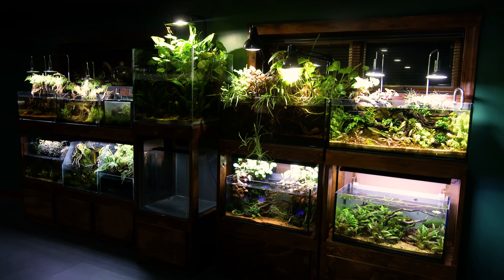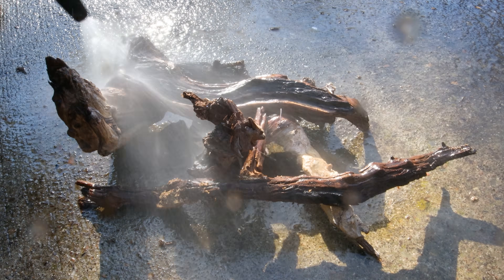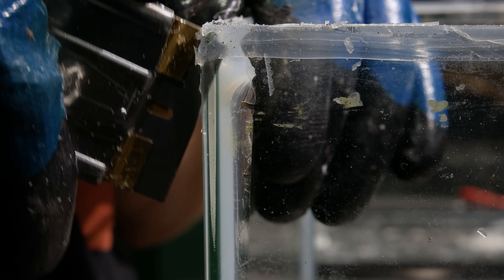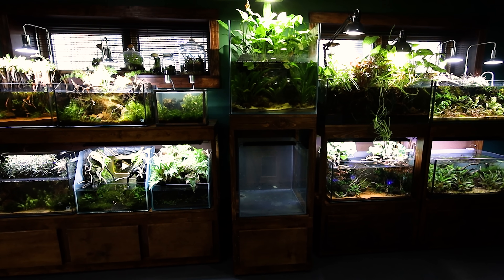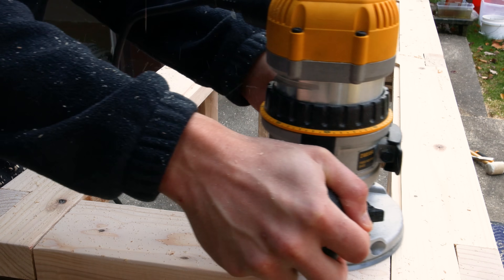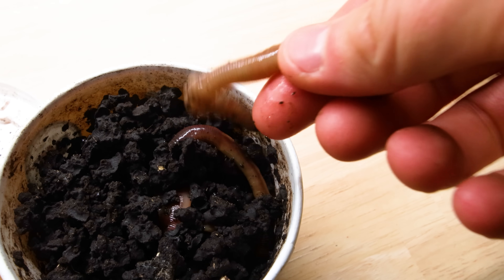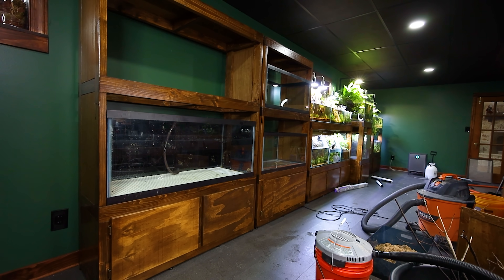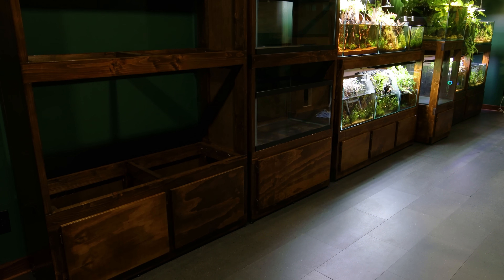The Unintended Impact of Changing the Animal Room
While changing the animal room a fish emerged from hiding, I recycled materials into new features, hungry mouths demanded food, and I made a big mistake.